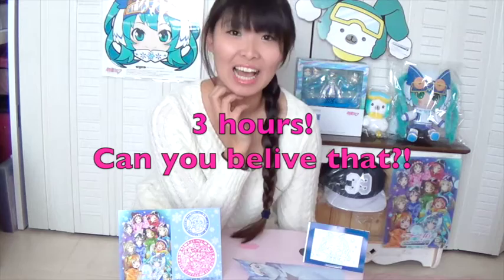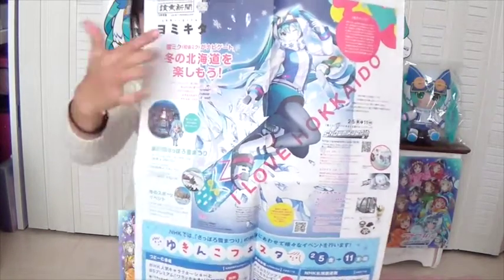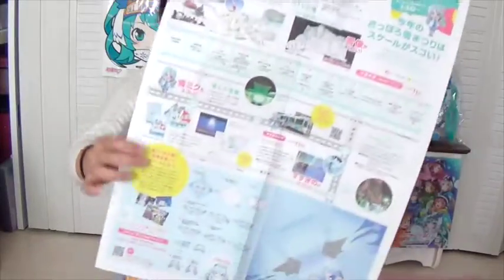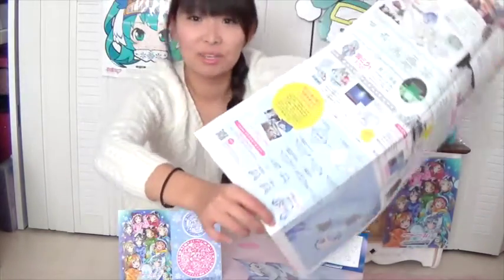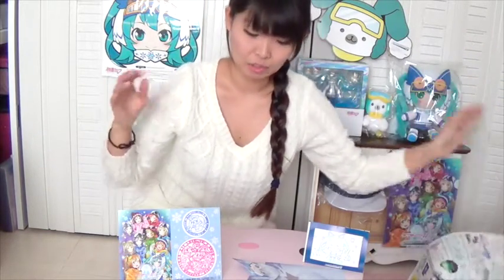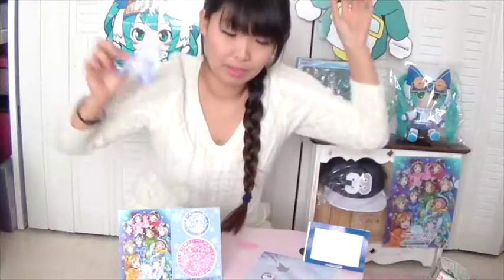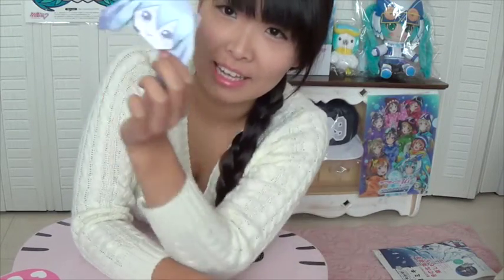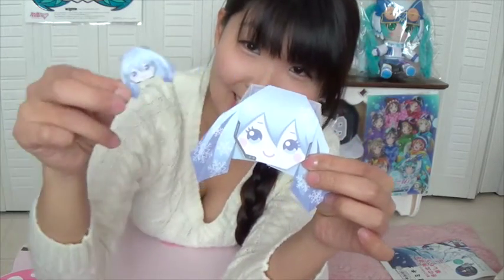How to fold Snow Miku Origami 雪ミク折り紙の折り方〜٩(๑❛ᴗ❛๑)۶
雪祭りの雪ミク２０１６イベント会場で配布してたフリーペパーの雪ミク折り紙の折り方を紹介します！
I will show you how to make snow miku origami! ^_^